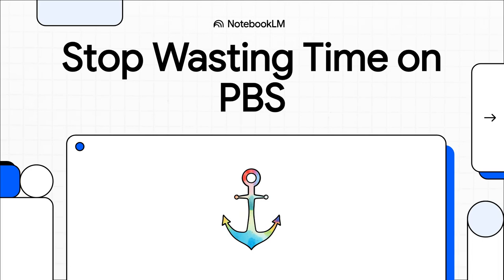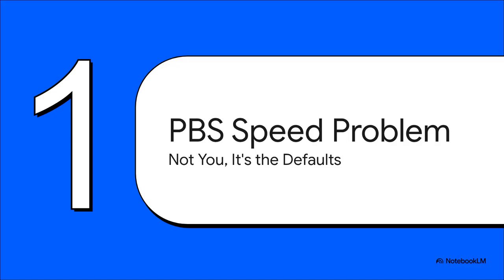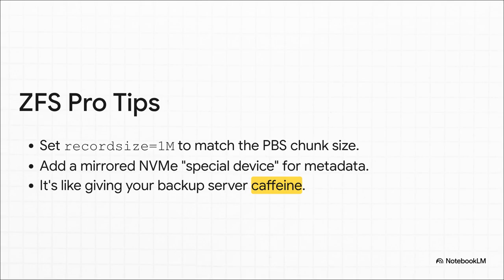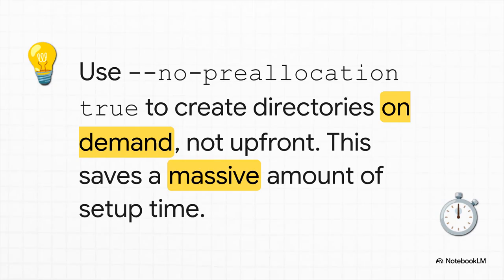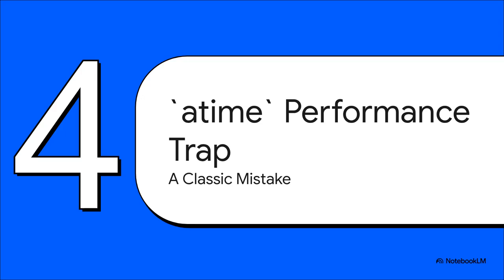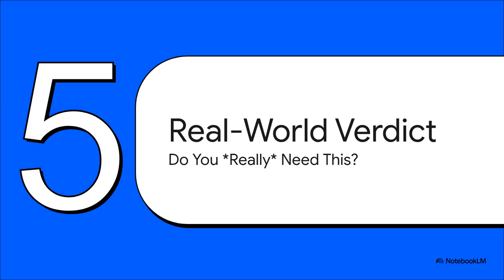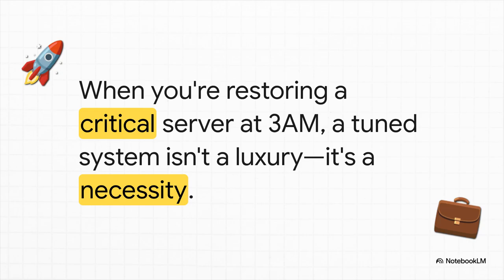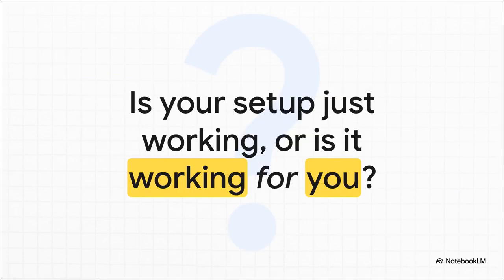Stop Wasting Time on Proxmox Backup Server Setup! 5 Tweaks for 10x Faster Backups (ZFS, RAID10)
Ditch ext4. Optimize ZFS (recordsize=1M), use RAID10, mirror your NVMe special device, and enable lazy directory creation (--no-preallocation true) to end backup chaos. Also, avoid noatime to keep garbage collection working.